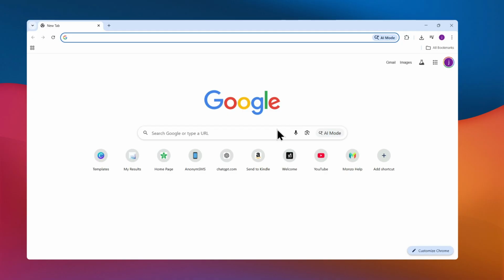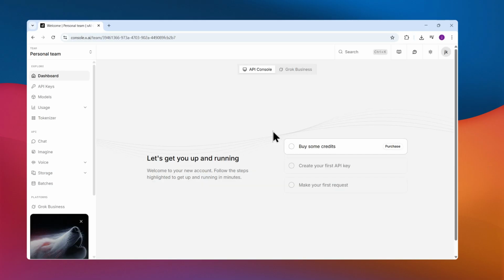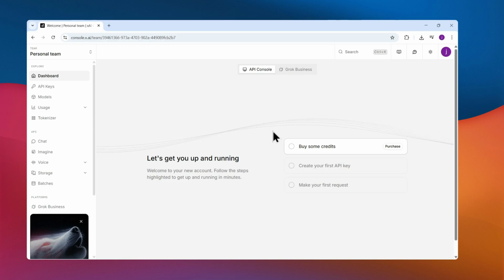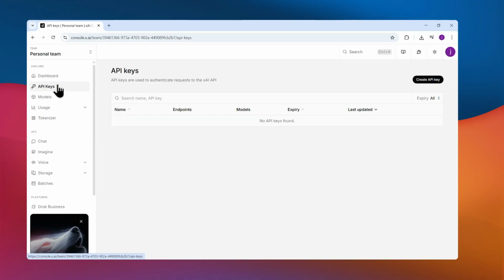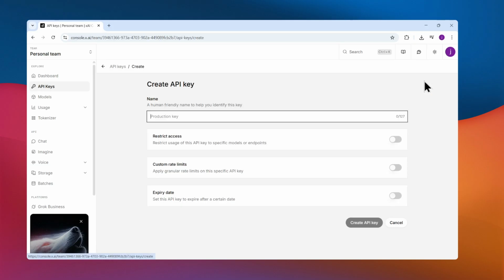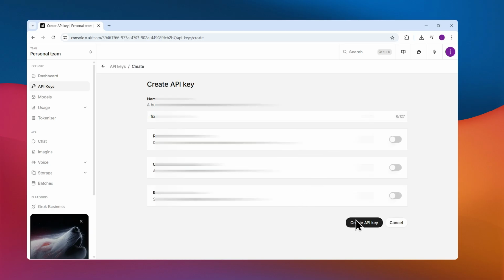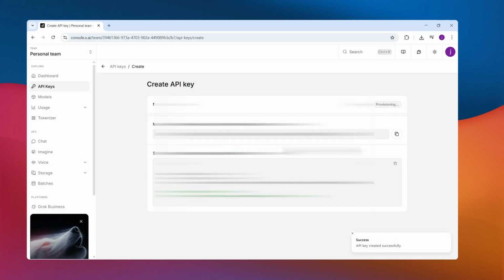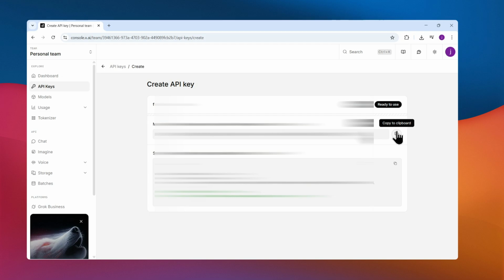How to Get Grok API Key (Step-by-Step Guide) | xAI API Key Tutorial 2026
Learn how to get a Grok API key quickly and easily using the xAI console. In this step-by-step guide, I’ll show you how to access the xAI cloud console, create your API key, and store it securely. Whether you're a beginner or developer, this tutorial will help you start using the Grok API without confusion.